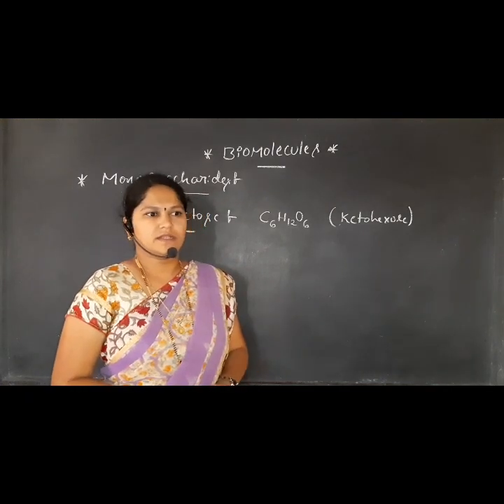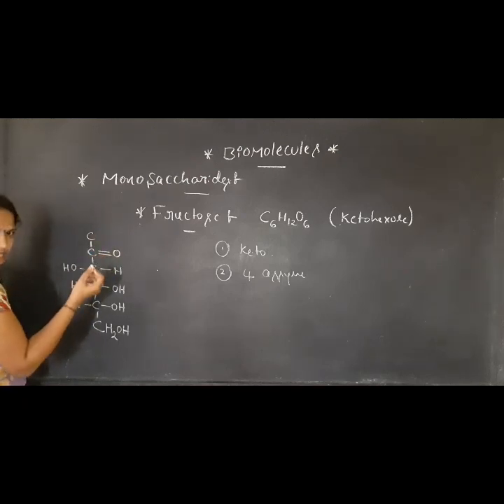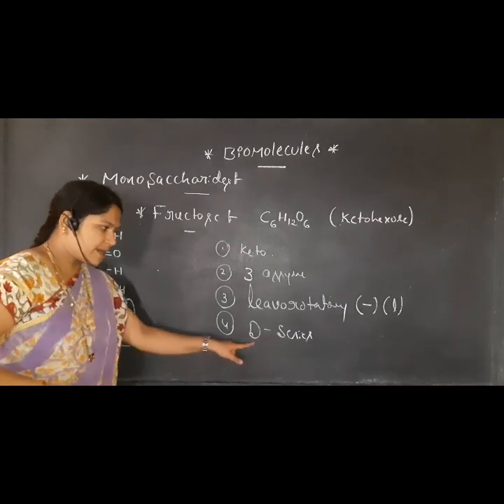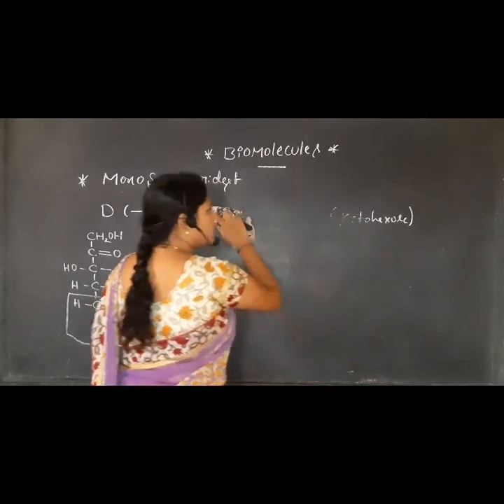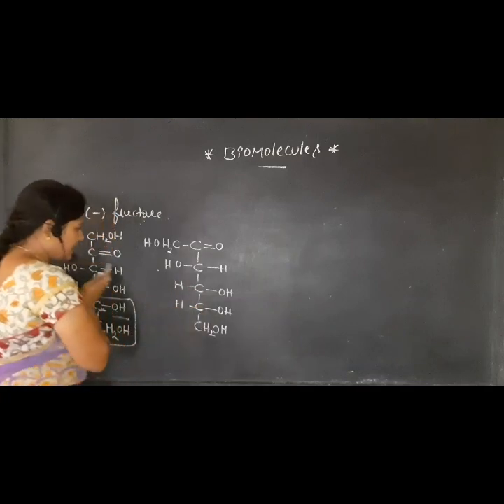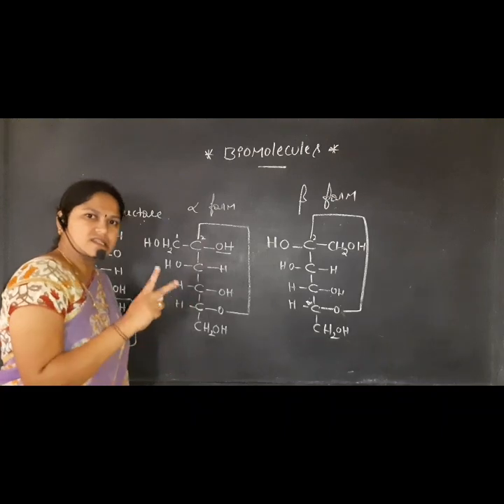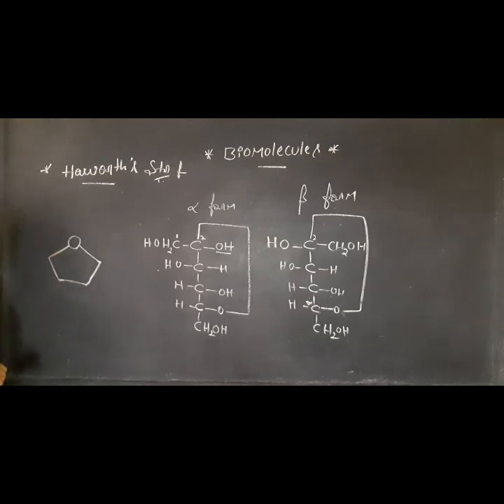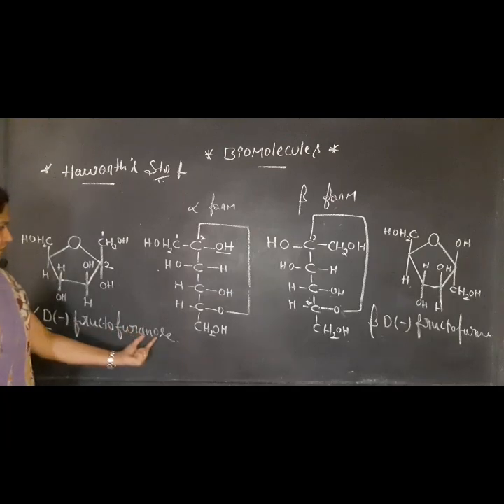Biomolecules / Part 4 / Class 12 / Kunju Ashok RaJ /May 2020